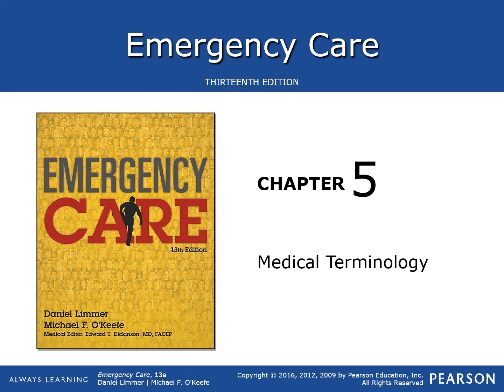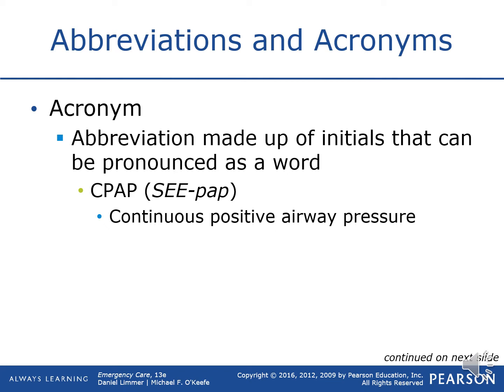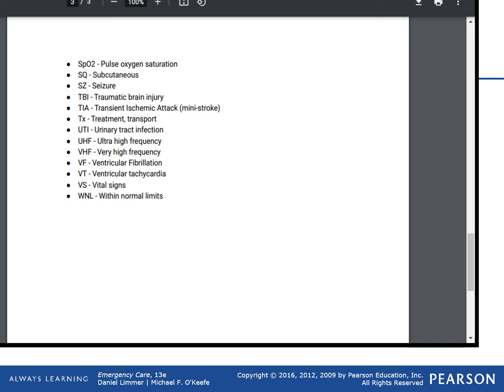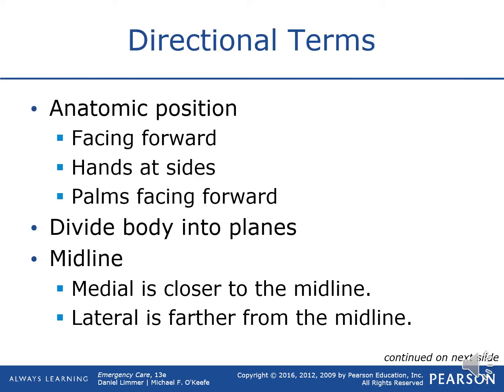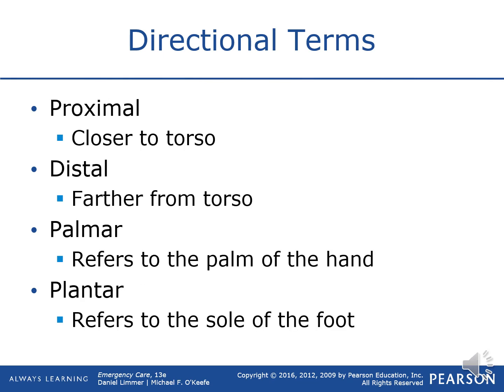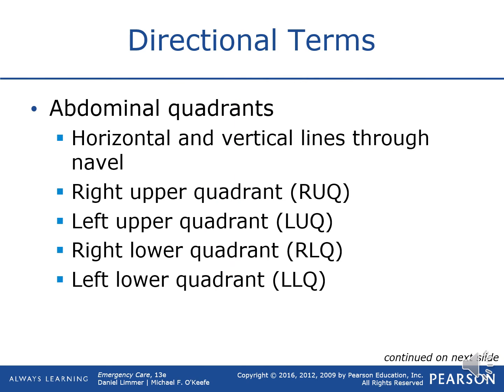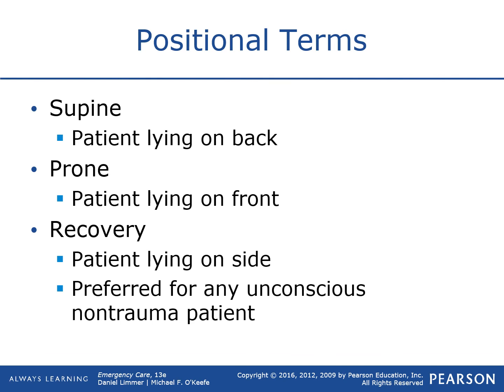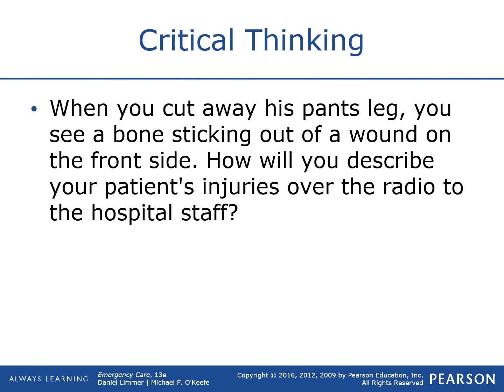Chapter 5 Medical Terminology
EMT Basic Class Chapter 5 Medical Terminology